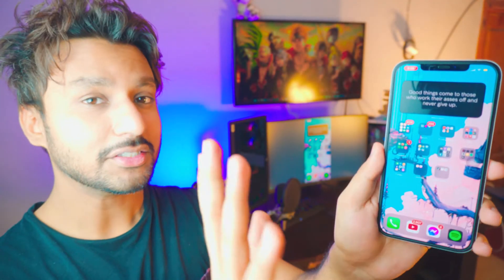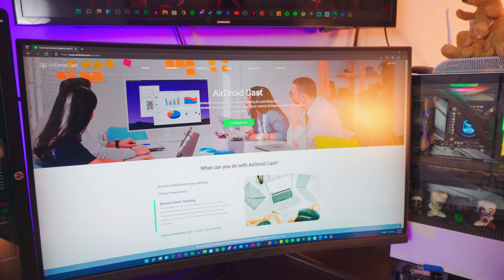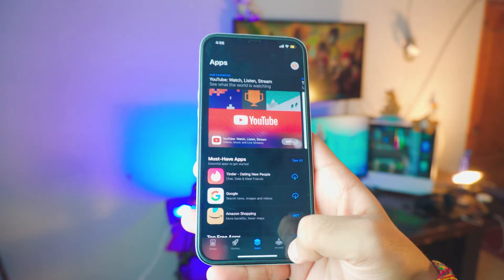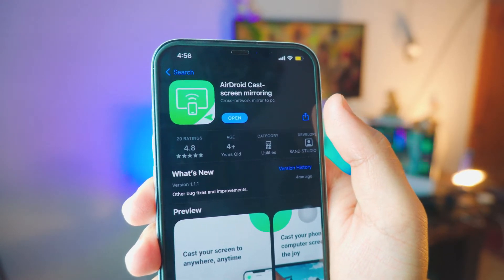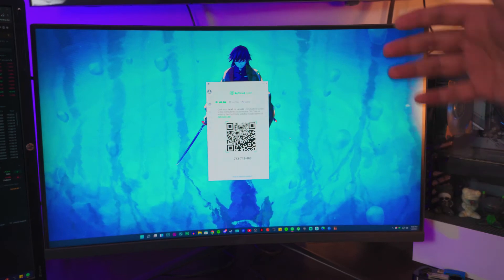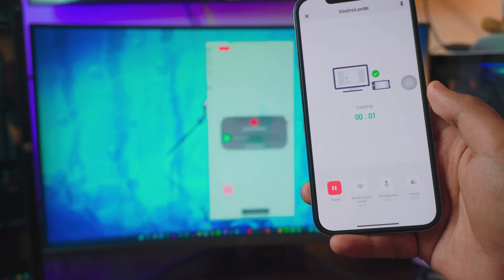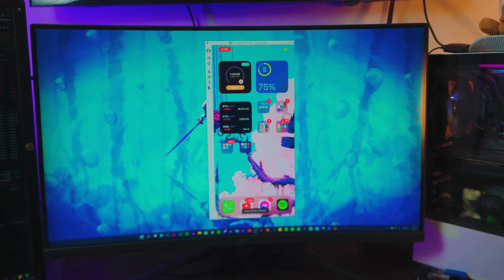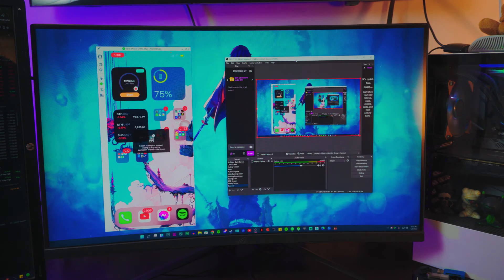How to Record iPhone Screen on Windows PC or Laptop with Sound (Completely free & Wirelessly) [2022]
Learn how you can Record your iPhone Screen on your PC or Laptop absolutely free and completely wirelessly 2022!